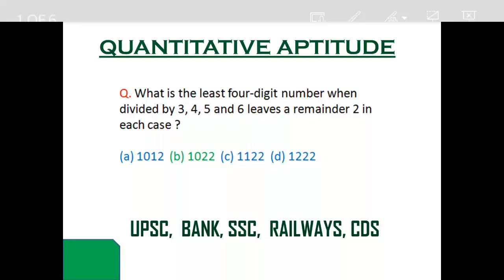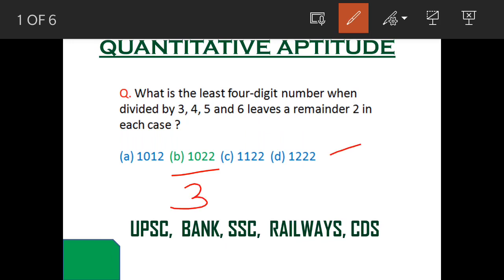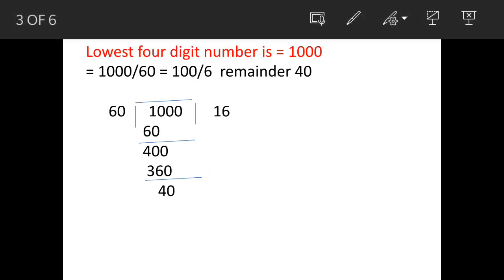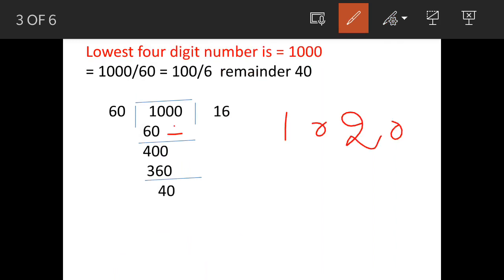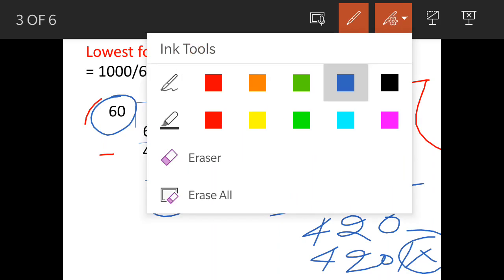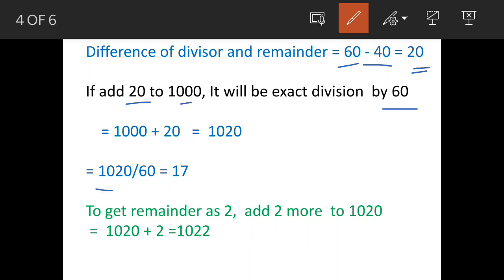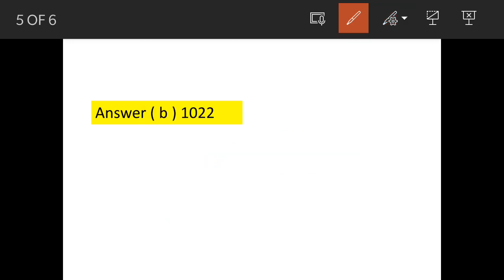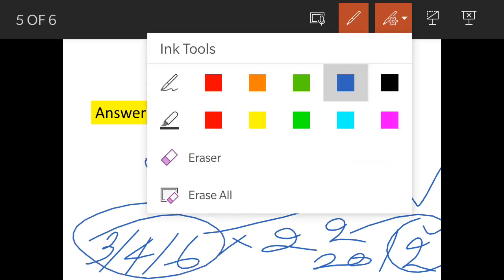What is the least four digit number, when divided by 3,4,5,6 leaves a reminder of 2 in each case.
Q. What is the least four digit number, when divided by 3,4,5,6 leaves a reminder of 2 in each case.